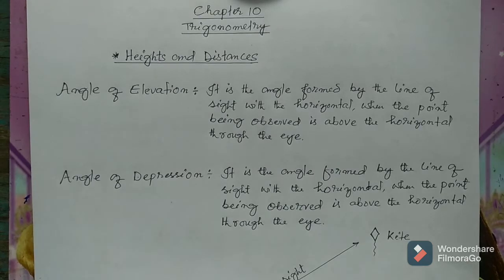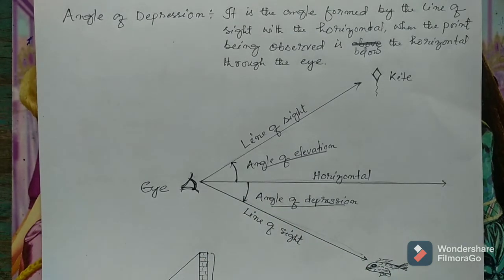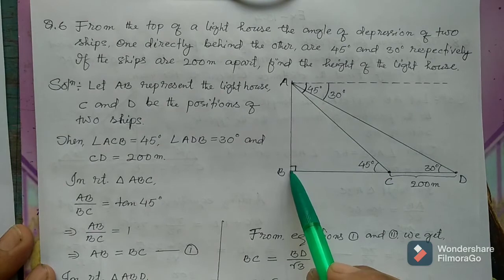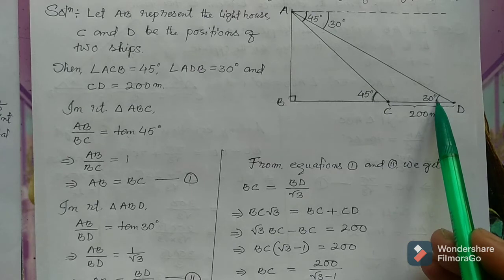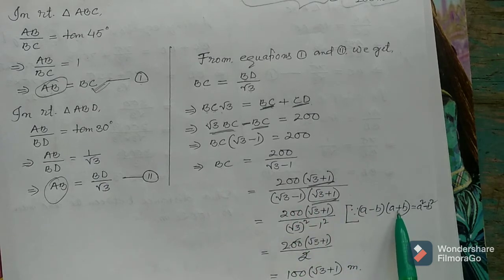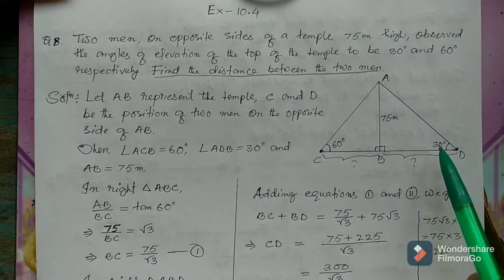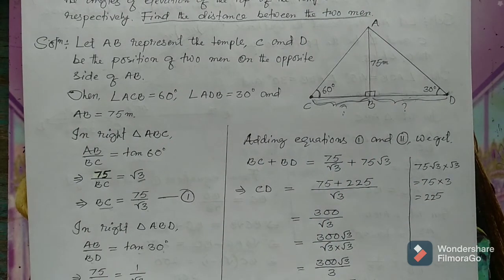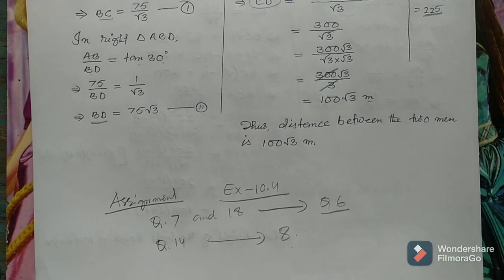Mathematics class 10(BOSEM). Heights and distances part 1